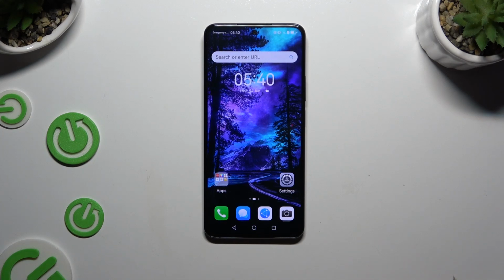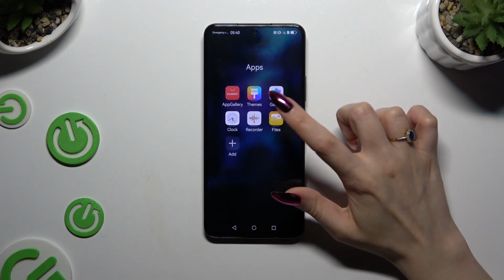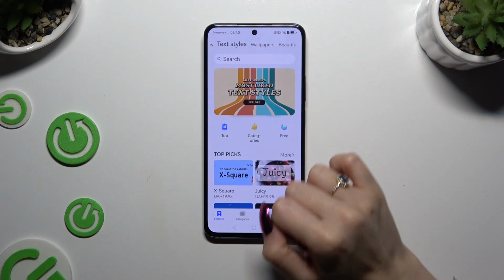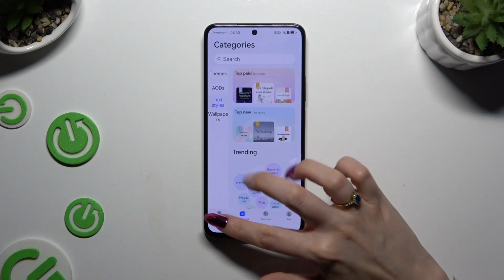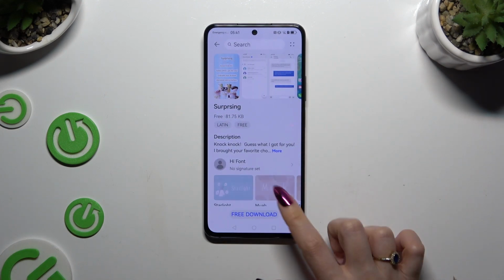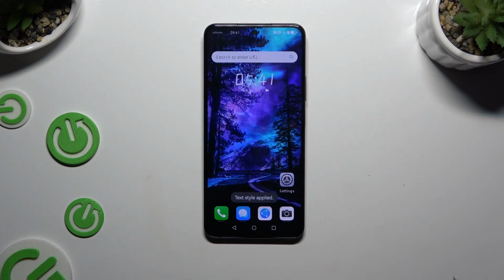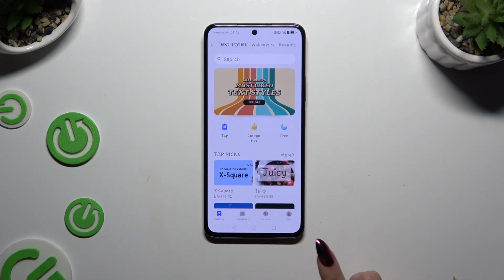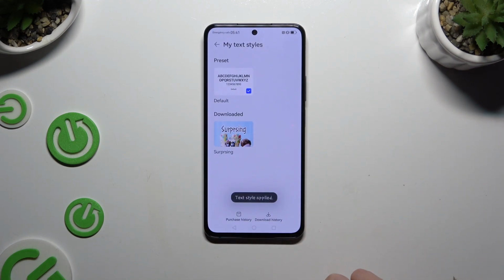How to Manage Display Settings on HUAWEI NOVA 12 SE - Change Font Style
Find out more info about HUAWEI Nova 12 SE:
Click on our new video above and discover how to customize font styles on your HUAWEI NOVA 12 SE in our tutorial. We'll show you how to adjust fonts in your smartphone settings for a more convenient reading process. Perfect for personalizing your smartphone experience!

How to manage Display Settings on HUAWEI NOVA 12 SE? How to change Text Style on HUAWEI NOVA 12 SE? How to choose Font Style on HUAWEI NOVA 12 SE? How to select new Font on HUAWEI NOVA 12 SE? How to manage Font of HUAWEI NOVA 12 SE system text? How to manage Font Look on HUAWEI NOVA 12 SE?